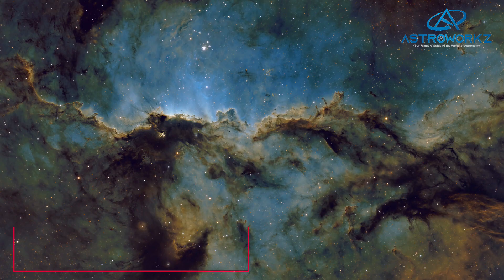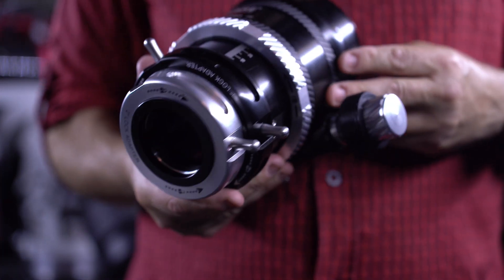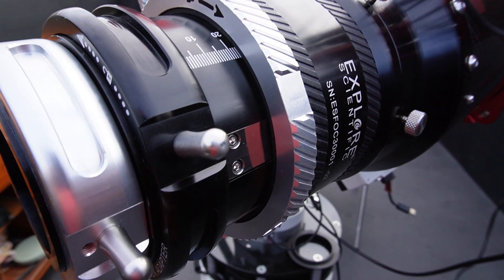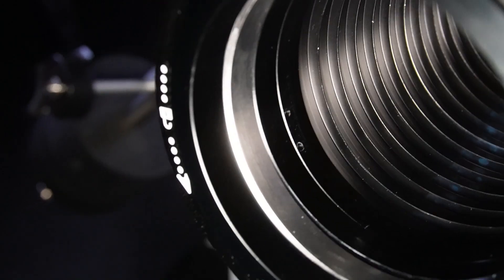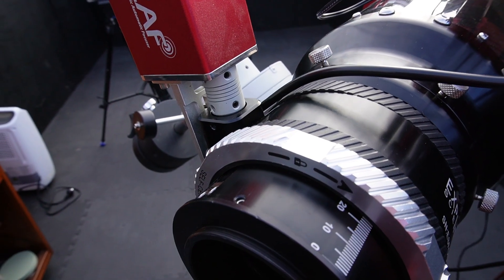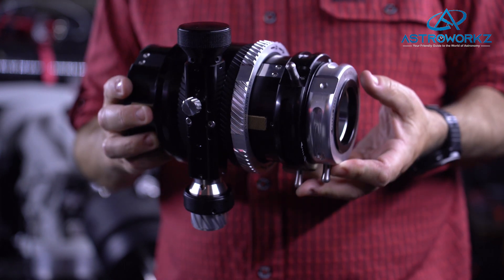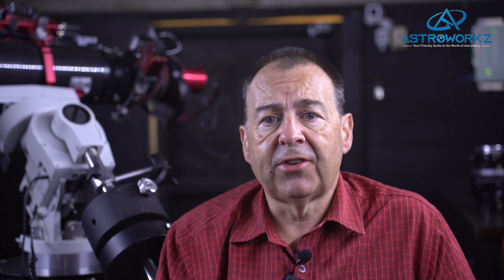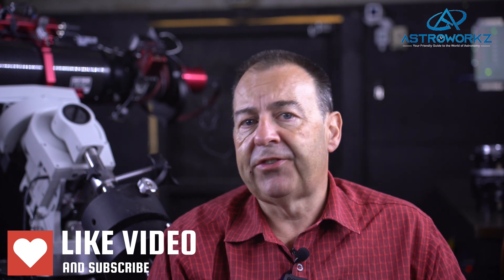Exclusive! The all new Explore Scientific 3" Self Centering Focuser Upgrade - You WILL want one!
Astroworkz presenter Simon Lewis gets an exclusive look at the all new Explore Scientific 3" Self Centering focuser upgrade.

This new 3" focuser from ES is designed to replace the stock focusers on the ES 127, 152 and 165 models and creates a high performance focuser capable of handling large payloads with ease.

And whats more is that you can drop your ZWO EAF right on it out of the box using the standard fittings in the kit.

Thanks to Tyler and Explore Scientific for allowing me to be part of this exciting project.